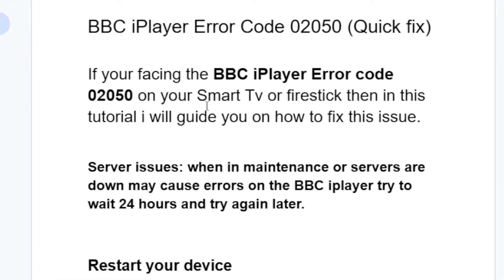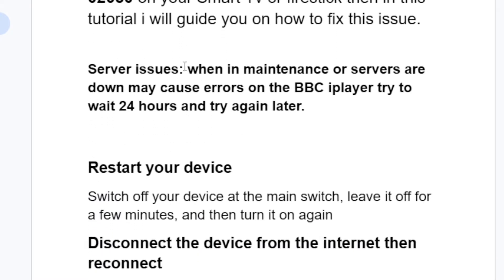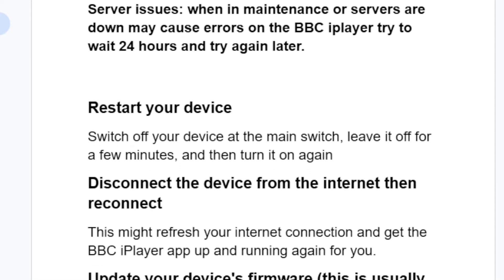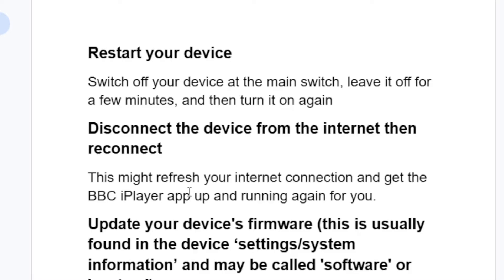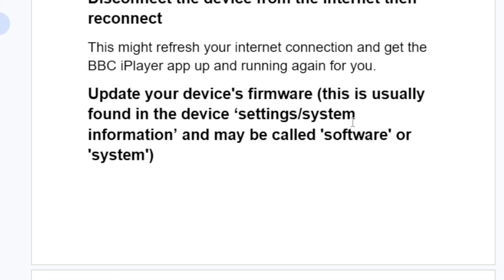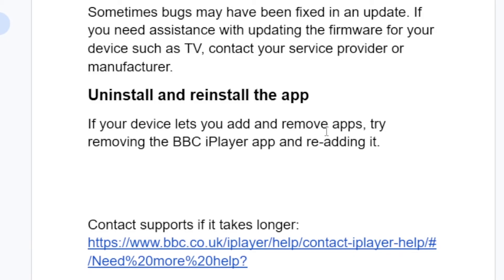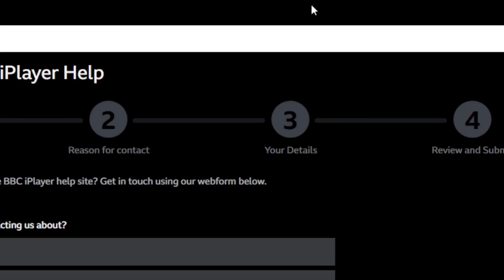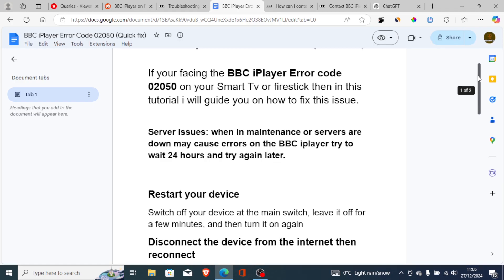BBC iPlayer Error Code 02050 (Quick fix)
If you are facing the BBC iPlayer Error code 02050 something went wrong on your Smart Tv or Firestick then in this tutorial, I will guide you on how to fix this issue.
Server issues: when in maintenance or servers are down may cause errors on the BBC iPlayer try to wait 24 hours and try again later.
Switch off your device at the main switch, leave it off for a few minutes, and then turn it on again
Disconnect the device from the internet then reconnect
This might refresh your internet connection and get the BBC iPlayer app up and running again for you.
Update your device's firmware (this is usually found in the device ‘settings/system information’ and may be called 'software' or 'system')
Sometimes bugs may have been fixed in an update. If you need assistance with updating the firmware for your device such as TV, contact your service provider or manufacturer.
Uninstall and reinstall the app
If your device lets you add and remove apps, try removing the BBC iPlayer app and re-adding it.